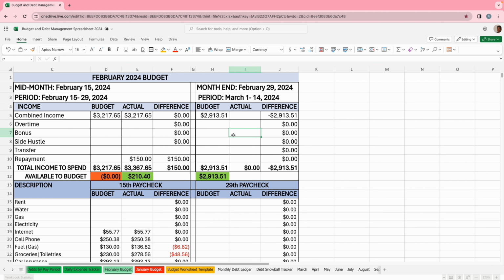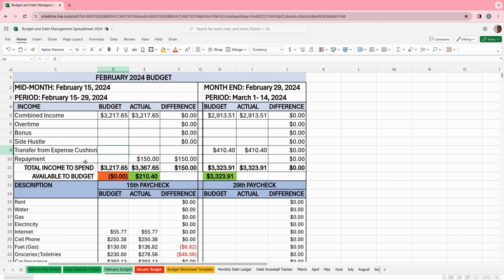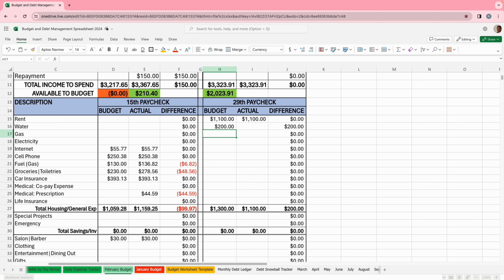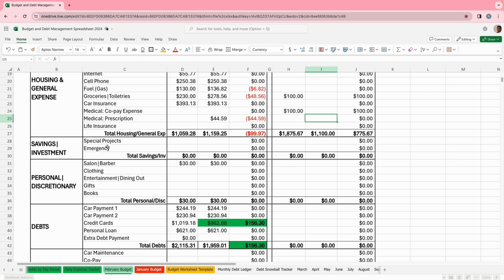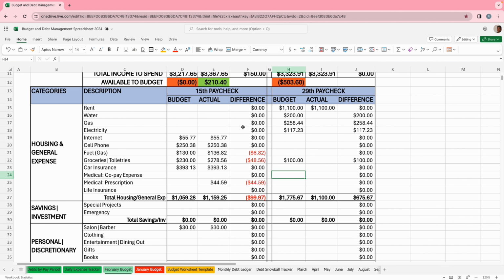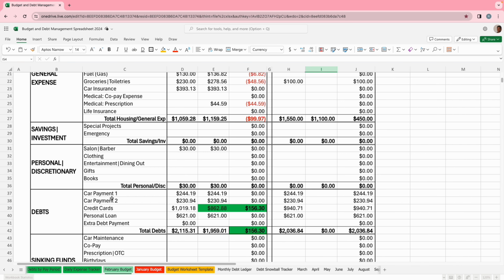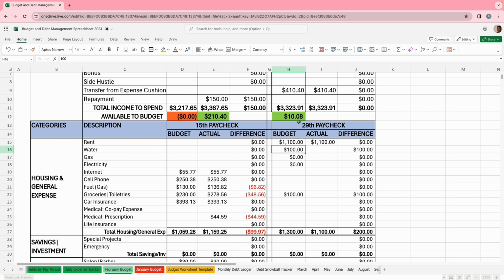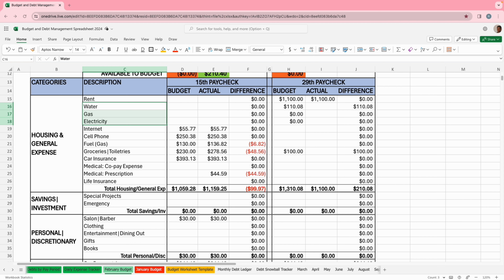Budget with me|Bills vs Income: Budgeting under pressure#Financialfreedomstartshere#debtfreedom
Join me as I tackle the daunting task of budgeting when bills exceed income. Discover practical tips on prioritizing expenses, making necessary cuts, negotiating with creditors, and staying on track to financial stability. Empower yourself with the knowledge and strategies to navigate challenging financial situations with confidence and resilience.